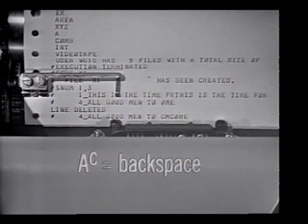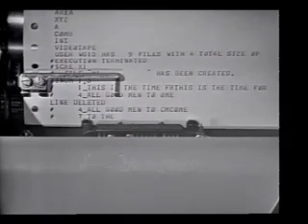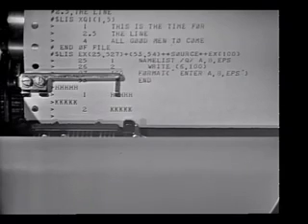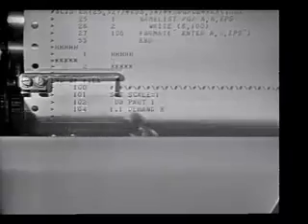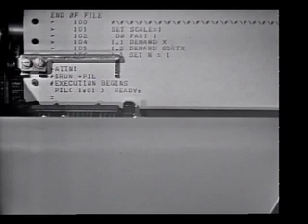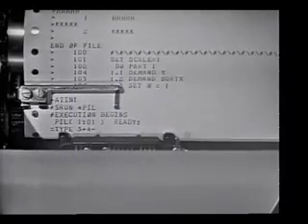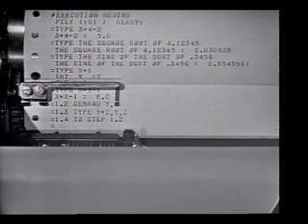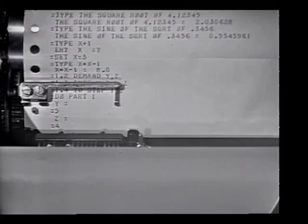Computing Center, University of Michigan; Television Service, University of Michigan1969